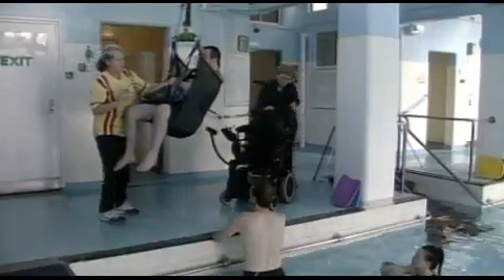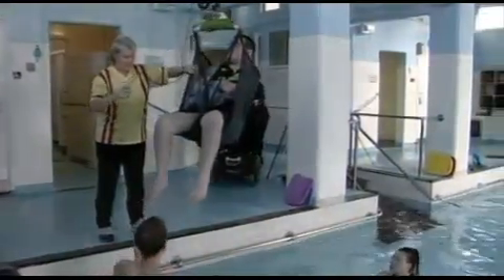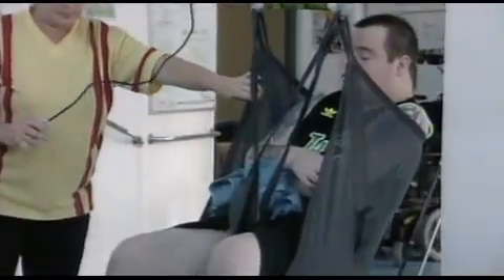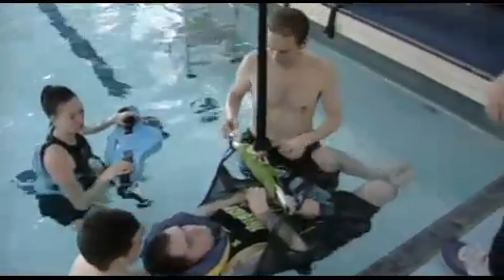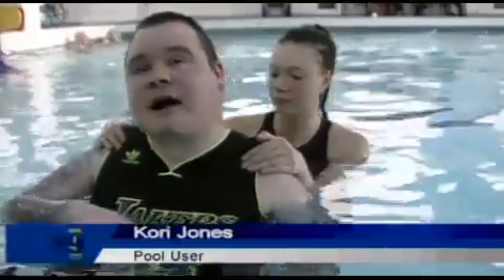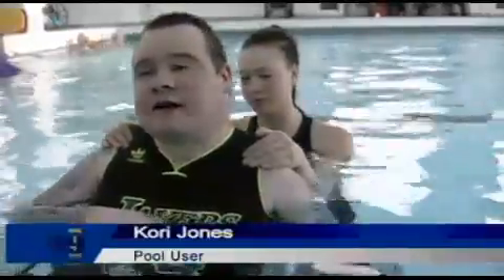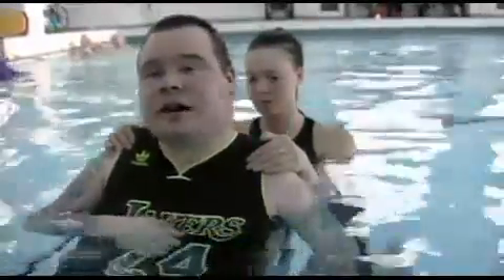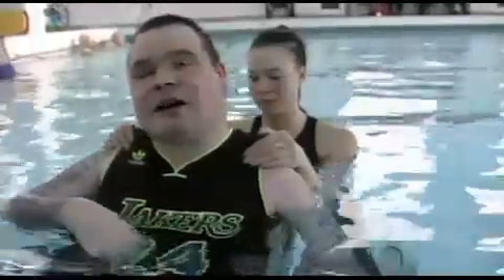Options explored to save historic facility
Staff and users of Dunedin's physiotherapy pool are exploring options to save the historic facility. The Southern District Health Board plans to close the pool in December because it's too expensive to run and needs an upgrade. But dozens are eager to find a solution, as it means more to the city than many may think.